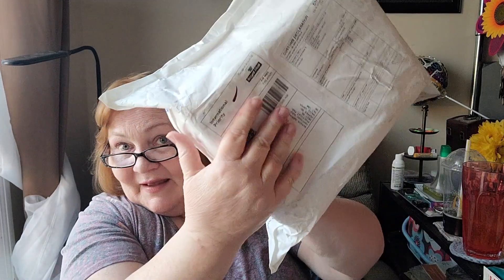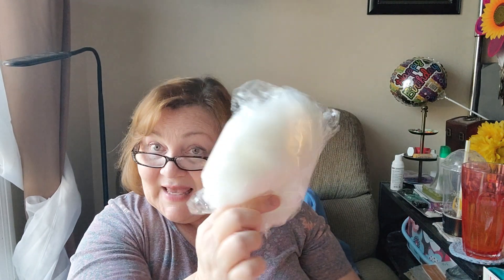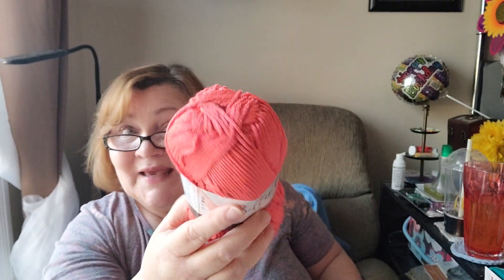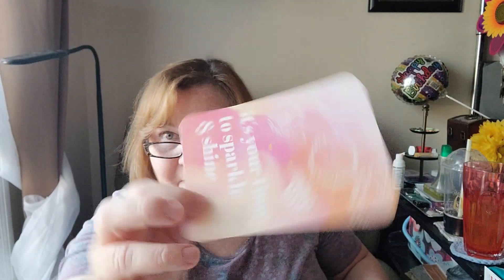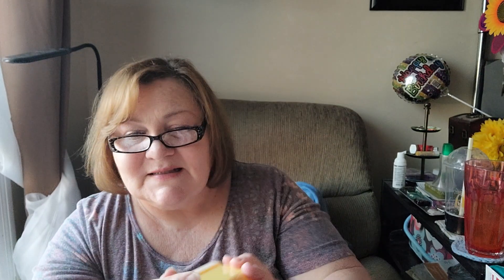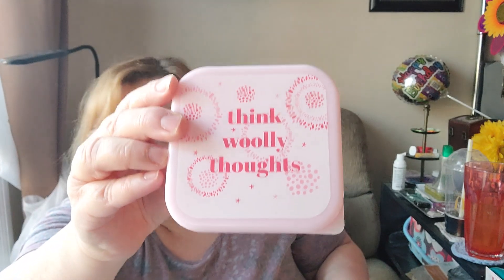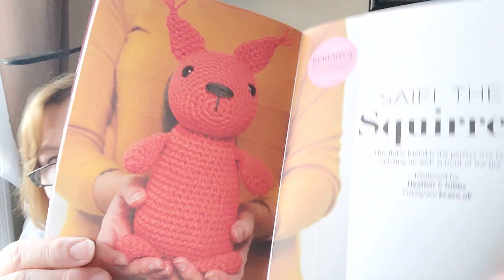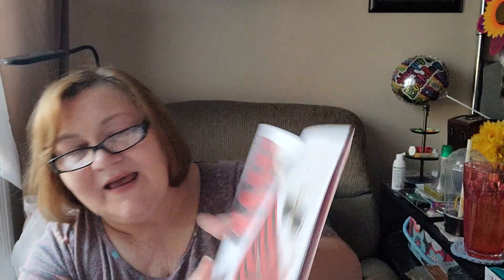SPOILER! Crochet Society Unboxing. Box 17 November 2020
Spoiler! Hi everybody, this is an unboxing of my Crochet Society Box that I received on Thursday, November 5th. I think this is box #17. If you want to be surprised, please do not watch this video. Thank you!